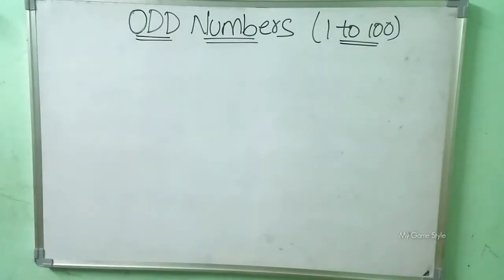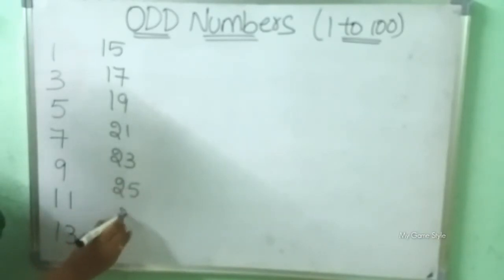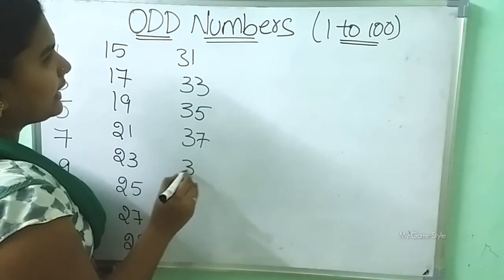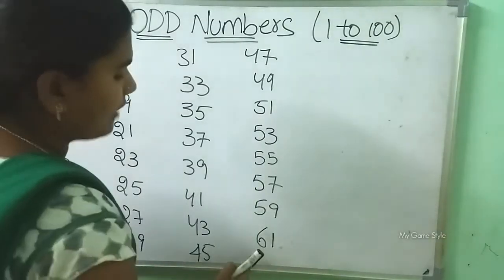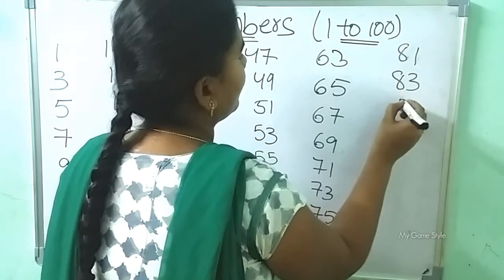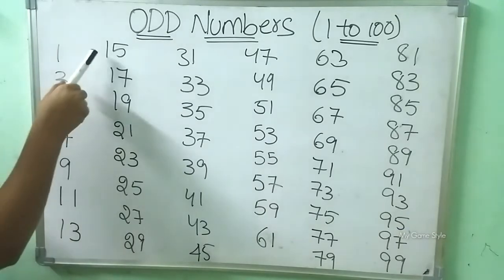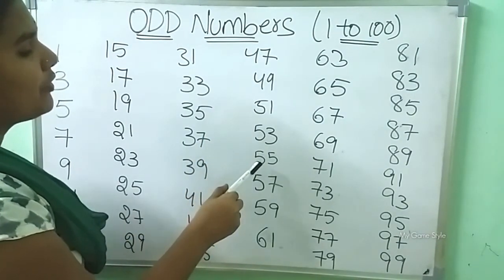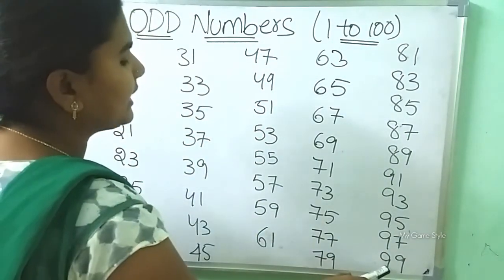Odd Numbers 1 to 100